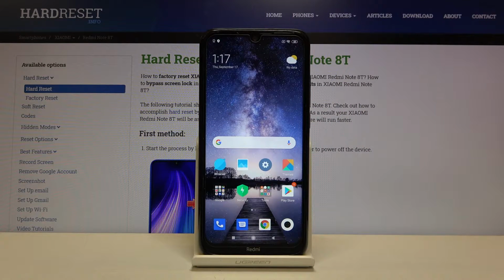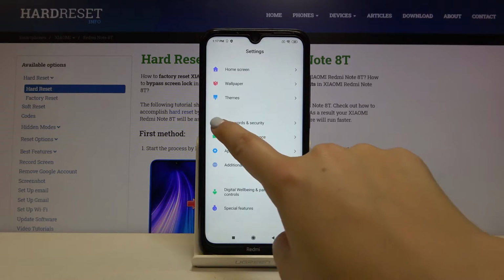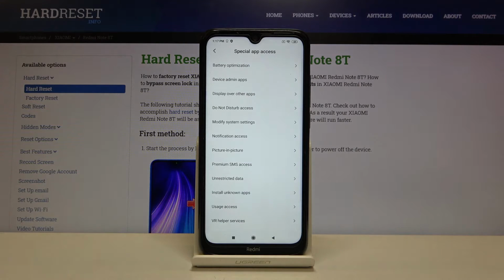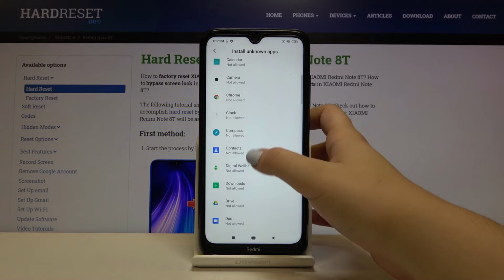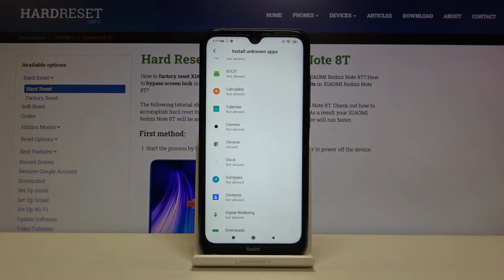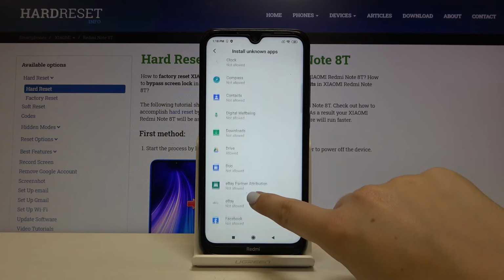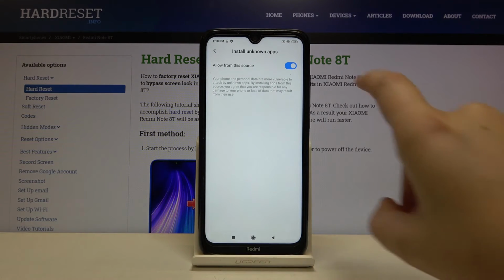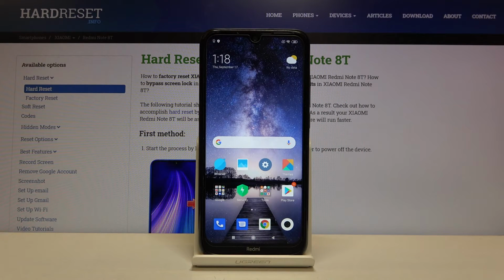How to Allow Unknown Sources on XIAOMI Redmi Note 8T - Install Unknown Apps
Read more about XIAOMI Redmi Note 8T:
If you’re looking for a way to install apps from unknown sources, watch the video tutorial above and allow app installation on your XIAOMI Redmi Note 8T. Watch carefully the instructions to allow your smartphone to install unknown apps. We will show you how to allow downloading and installing applications from unknown sources on your Xiaomi device. Remember to download apps only from safe and trustworthy sources!